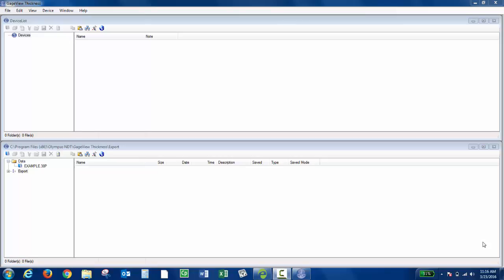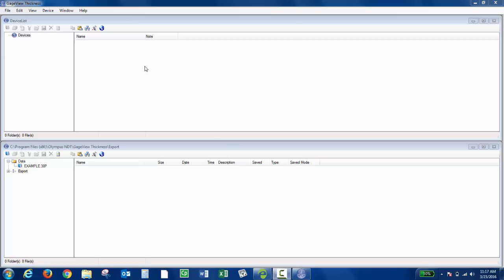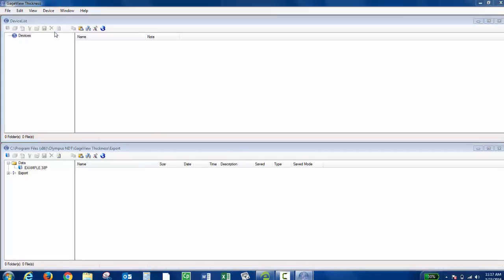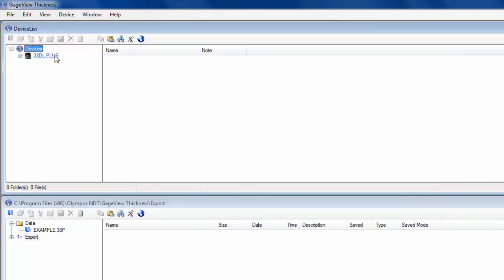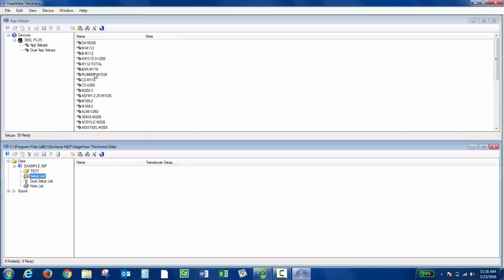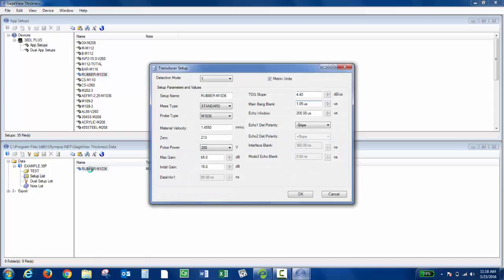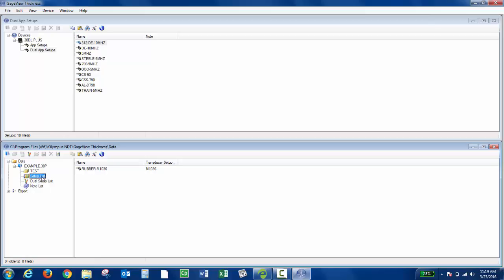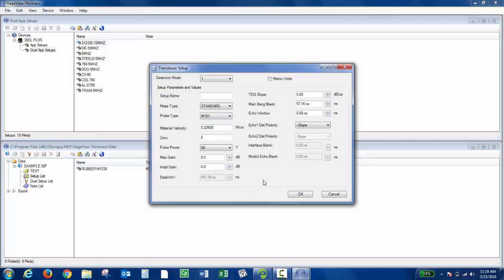Custom Transducer Setups in the GageView® Interface Program | GageView Software Tutorial Part 9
In this video, we'll show you how to transfer custom single element transducer setups from the 38DL PLUS® thickness gage to your computer using the GageView interface program.

The GageView interface program is included when you purchase an Olympus 38DL PLUS® thickness gage or if you purchase the 45MG-DL software option for the Olympus 45MG thickness gage. This tutorial was performed on a Windows 7 computer.

Note: A fully licensed version of Microsoft Excel is required.